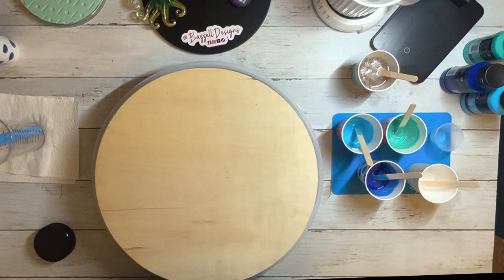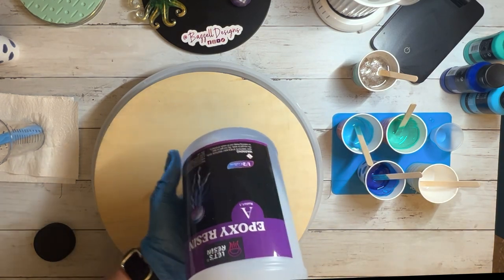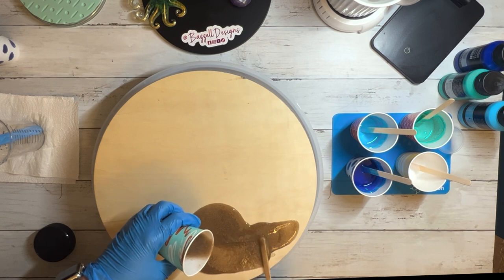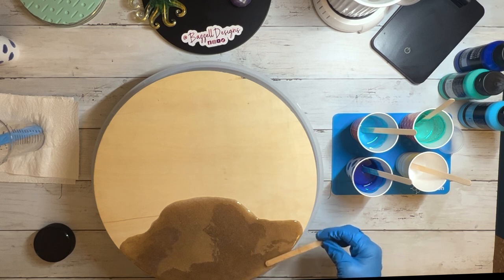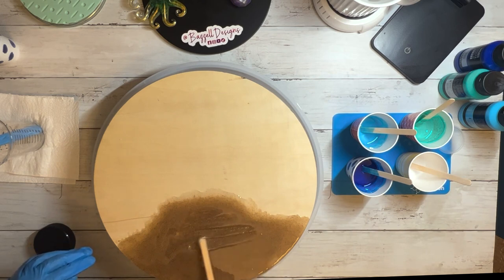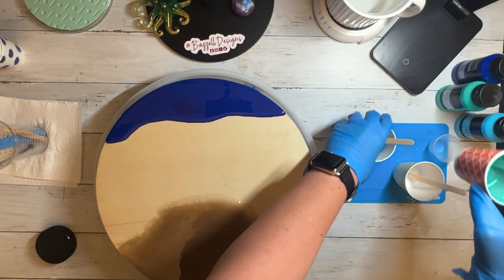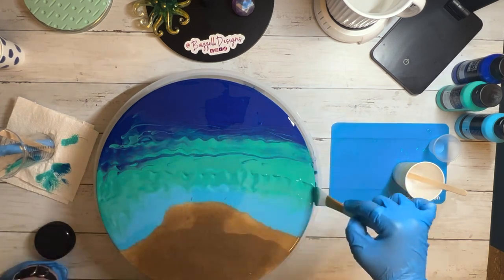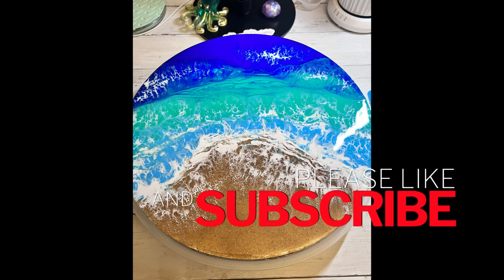My 1st Large Ocean Resin Project! Such a fun method and I LOVE it!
I am infatuated with ALL the ocean resin projects I see!! I want to be able to do them. So, here is my first practice piece. I leaned some lessons during this process 🤣.

Your support means a lot to me and my passion.

I use Let’s Resin brand resin in my pieces, it’s an amazing product!
Let’s Resin store offers molds, pigments, resin, and silicone to take your crafting to the next level.

You wanna buy this tired mom a ☕️?